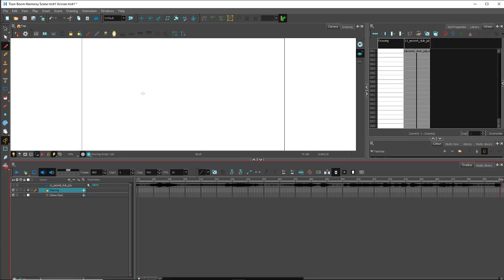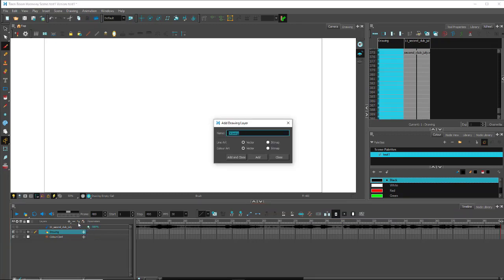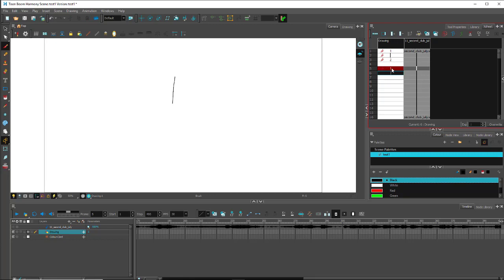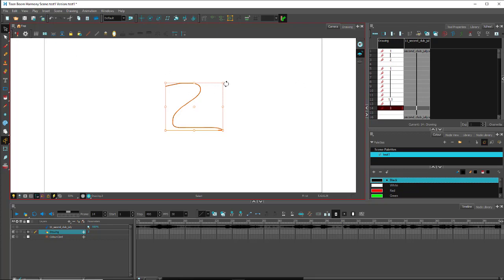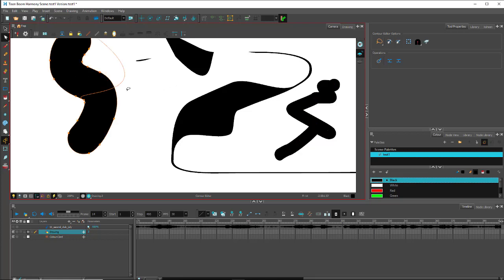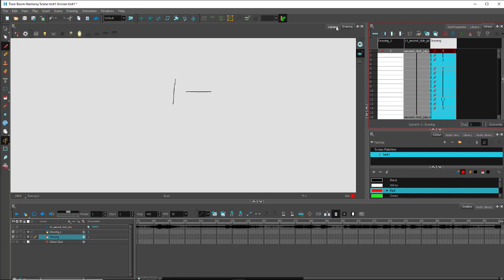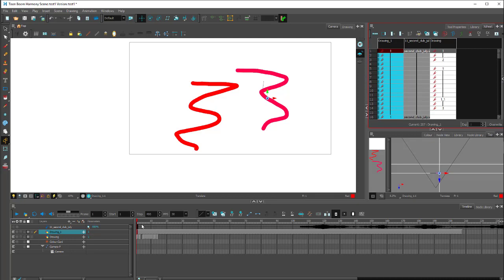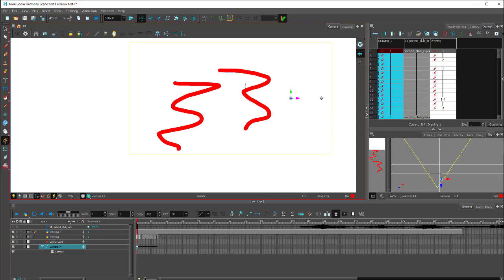very basic set-up for tradigital animation in toonboom